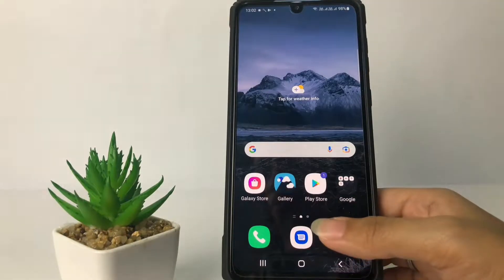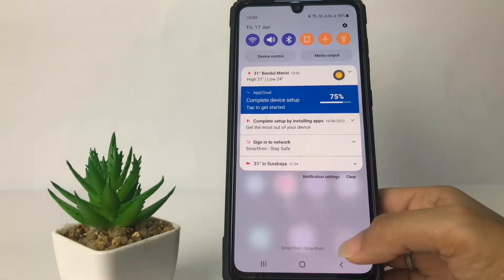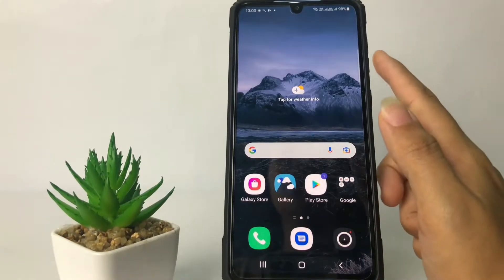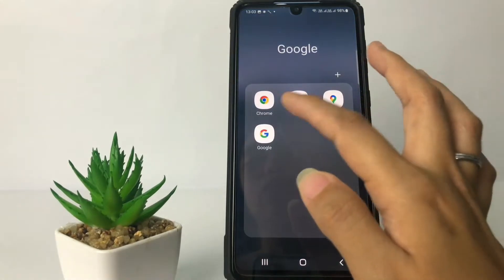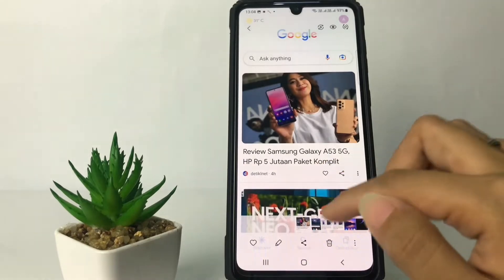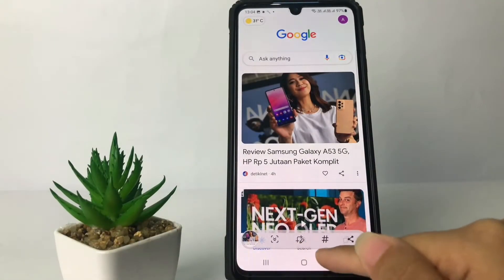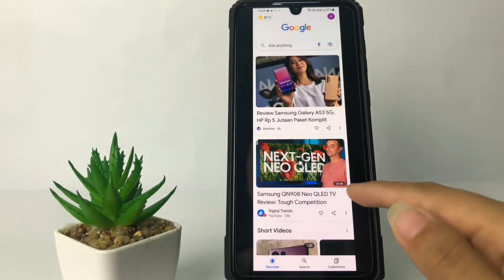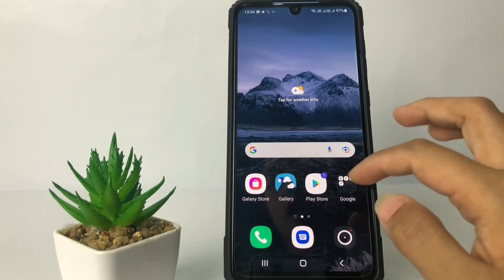Samsung A53 5G | How To Take Long Screenshot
How to take long screenshot samsung a53 5g? You can screenshot the screen that you are going to capture must be scrollable so that it can take long screenshots. You just need to take a screenshot as usual then next to the results of the ss a scroll option will appear, you can press the scroll icon so that the screen will take a long screenshot.

This video is related to:
how to take long screenshot,
how to take long screenshot on android,
how to take long screenshot on samsung,
how to take long screenshot on samsung a53 5g,
how to take long screenshot samsung a53 5g,